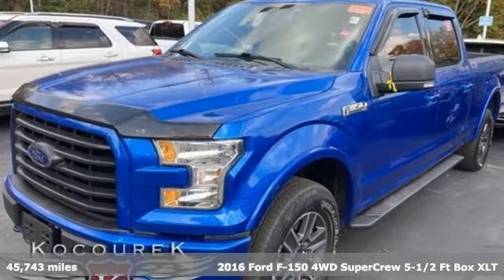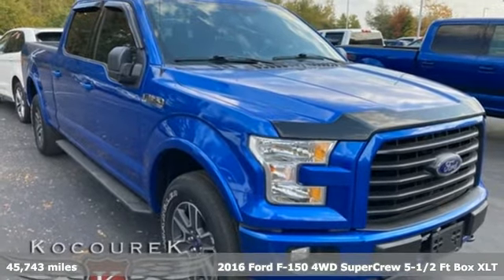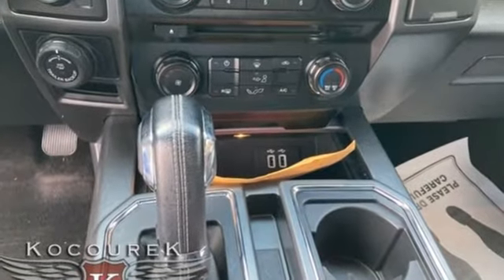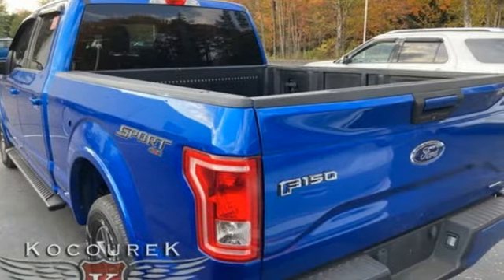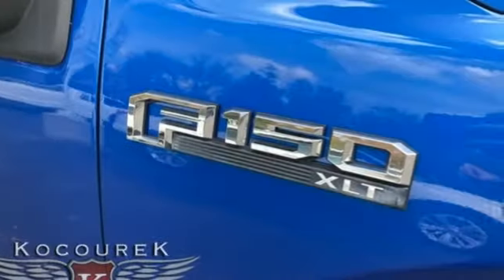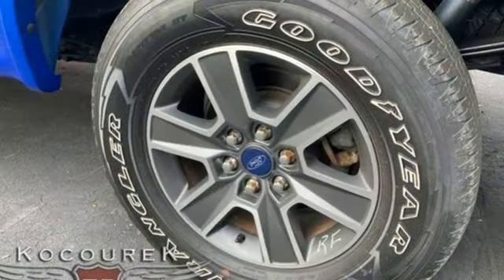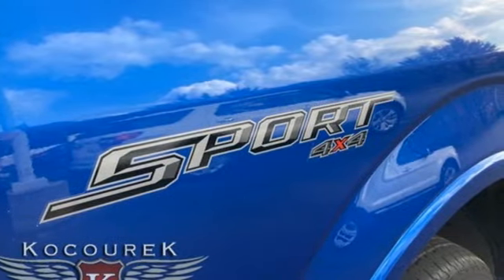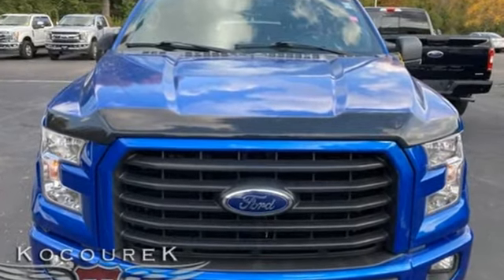Used 2016 Ford F-150 Wausau, WI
Year: 2016
Make: Ford
Model: F-150
Trim: XLT
Engine: 5.0L V8 FFV
Transmission: 6-Speed Automatic Electronic
Color: Blue
Interior: Black
Mileage: 45743
Stock #: P9625
VIN: 1FTFW1EF3GFC62887
Blue Flame Metallic 2016 Ford F-150 XLT 4D SuperCrew TRAILER HITCH, Backup Camera, 4.2" Productivity Screen in Instrument Cluster, 8-Way Power Driver's Seat, ABS brakes, Accent-Color Step Bars, Alloy wheels, Auto-Dimming Rear-View Mirror, Black Billet Style Grille w/Body-Color Surround, Body-Color Door & Tailgate Handles, Body-Color Front & Rear Bumpers, Box Side Decal, Class IV Trailer Hitch Receiver, Cloth 40/20/40 Front Seat, Compass, Electronic Stability Control, Equipment Group 301A Mid, Fixed Backlight w/Privacy Glass, Illuminated entry, Leather-Wrapped Steering Wheel, Low tire pressure warning, Power Glass Heated Sideview Mirrors, Power-Adjustable Pedals, Radio: Single-CD w/SiriusXM Satellite, Rear Under-Seat Storage, Rear View Camera w/Dynamic Hitch Assist, Rear Window Defroster, Remote keyless entry, Single-Tip Chrome Exhaust, SYNC Voice Recognition Communications, Traction control, Wheels: 18" 6-Spoke Machined-Aluminum, XLT Sport Appearance Package. Odometer is 22218 miles below market average! 5.0L V8 FFV 4WDbrbrAwards:br * 2016 KBB.com Brand Image Awards

Address:
2727 North 20th Ave